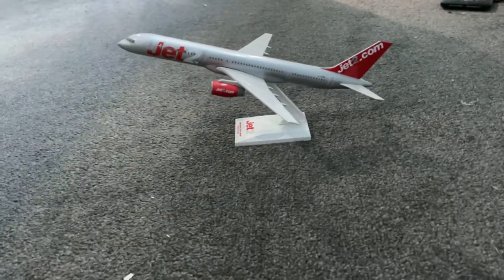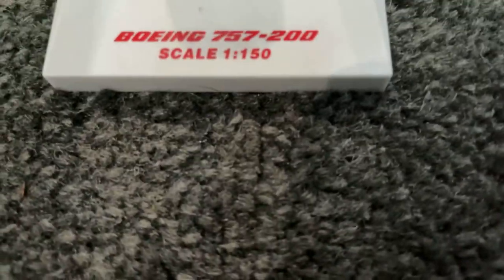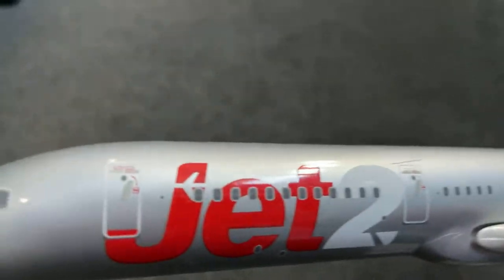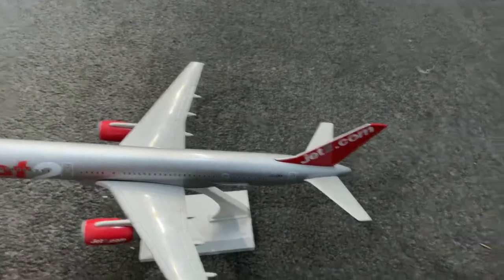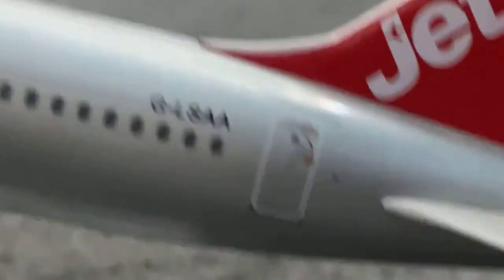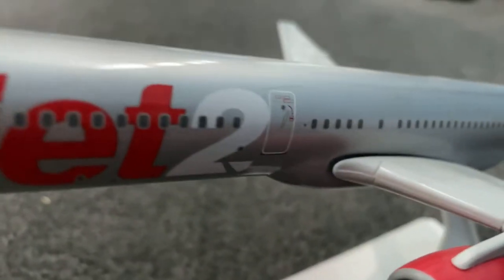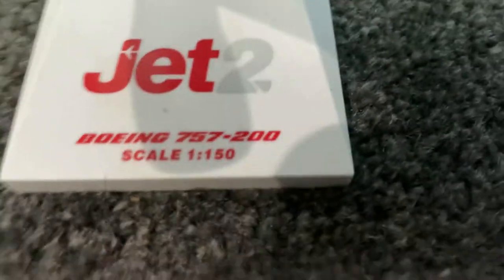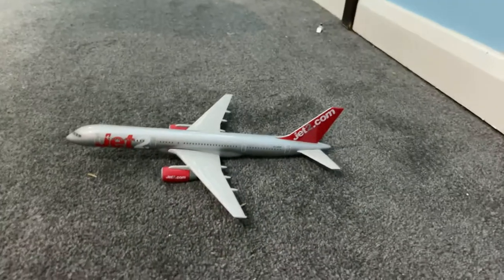Skymarks Jet2.com Boeing 757-200 review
this is my official Instagram page